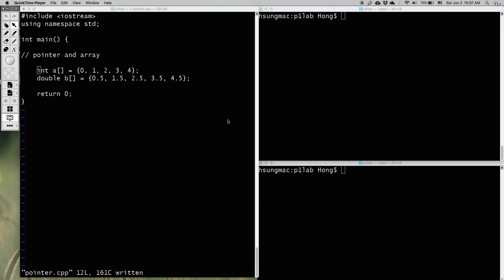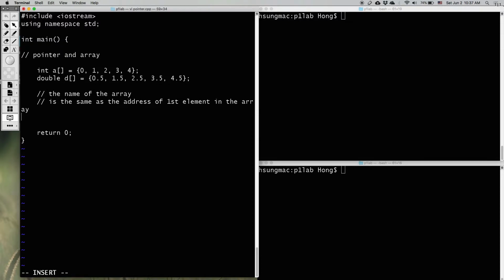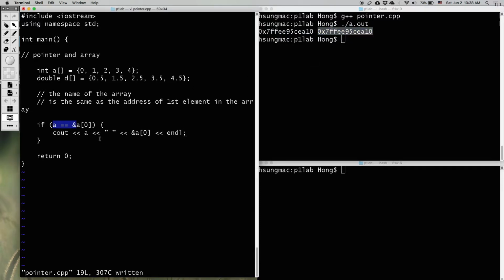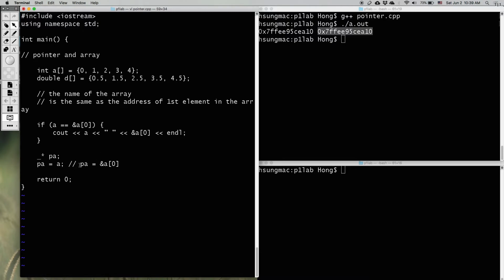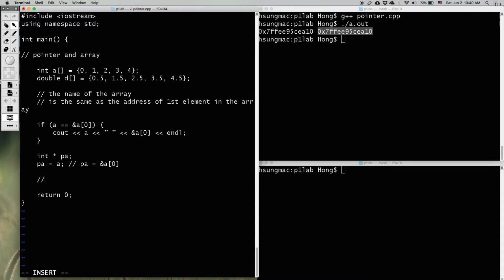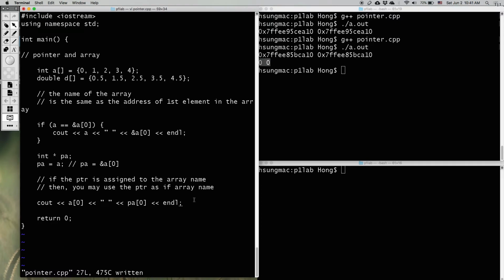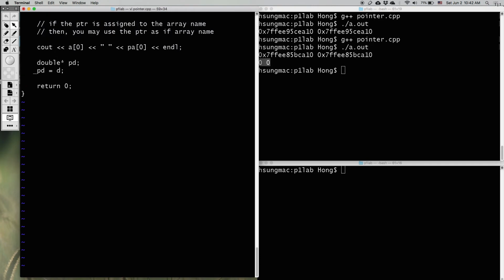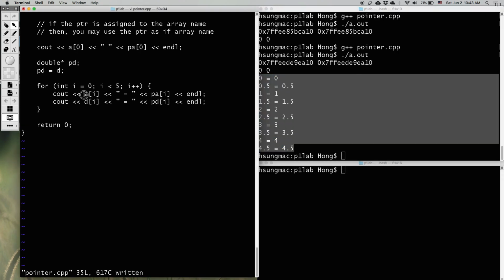pointer and array